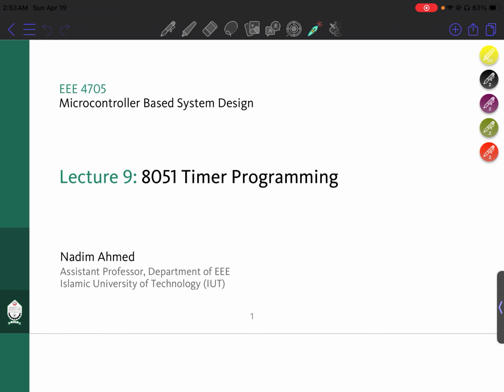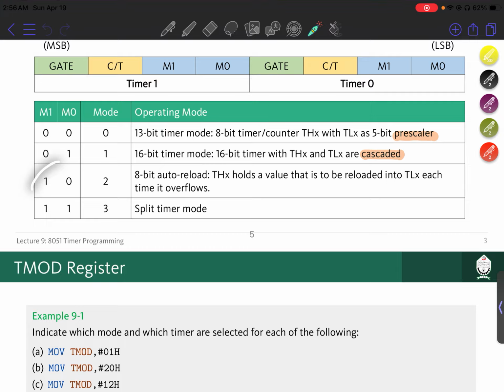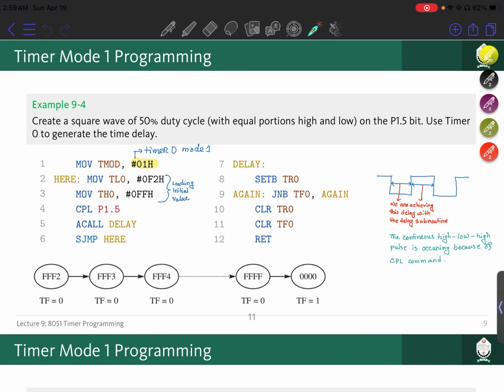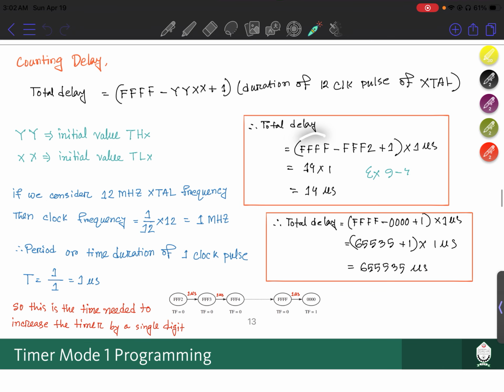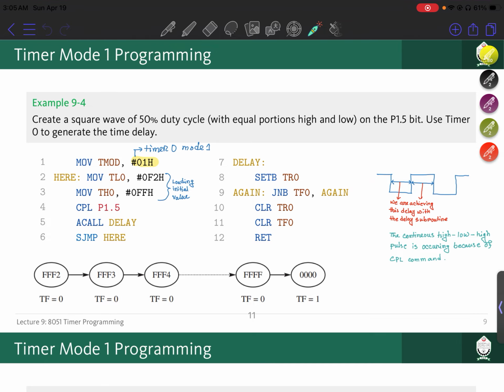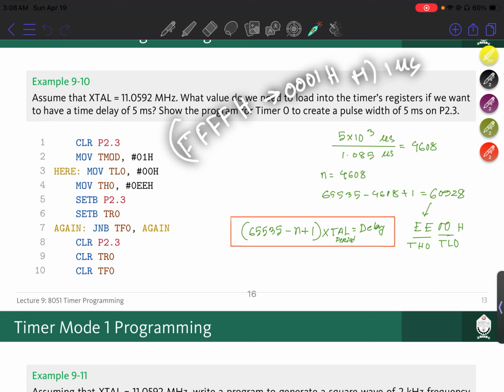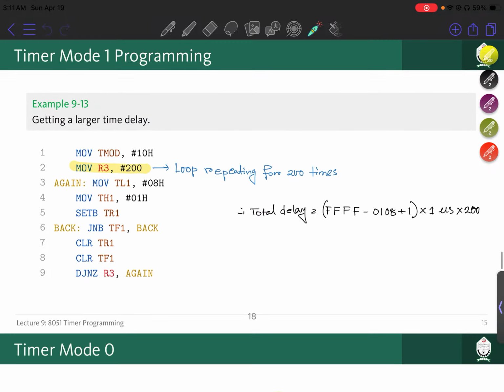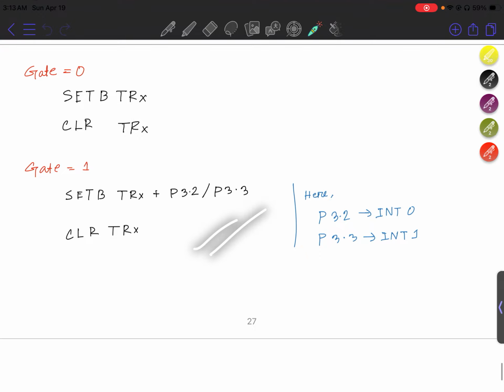8051 Timer Mode 1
8051 Microcontroller uses timer to create delay or other tasks… here timer mode 1 is explained